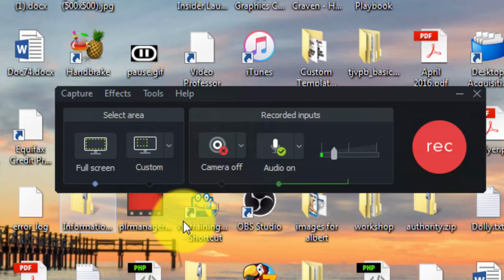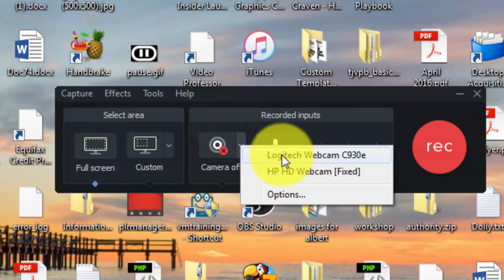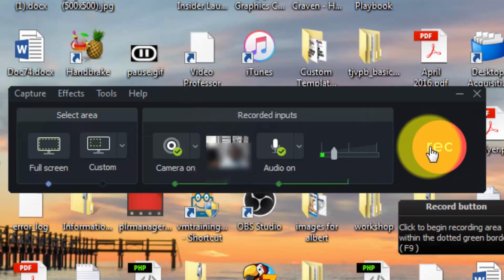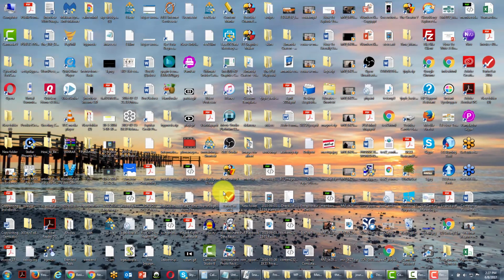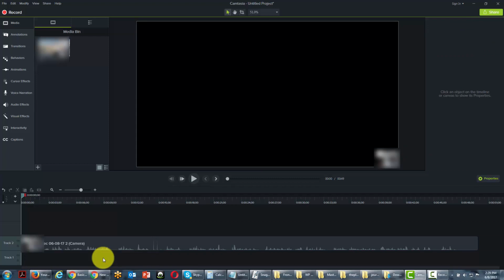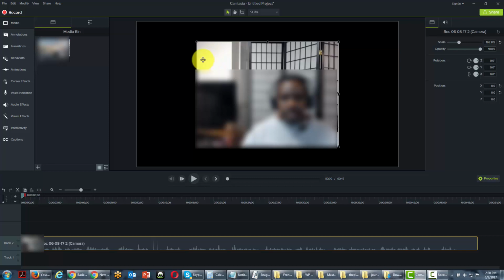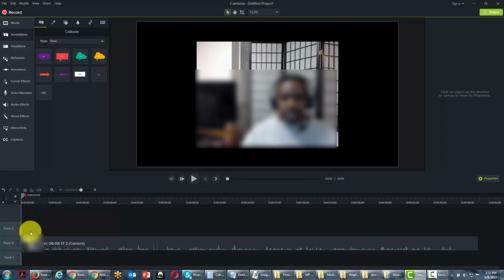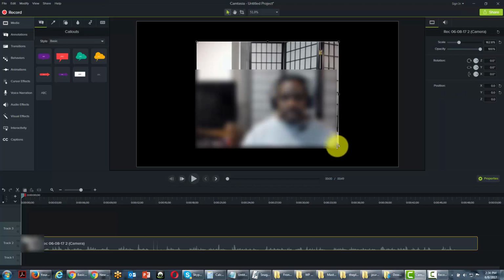Digital Marketing | No38